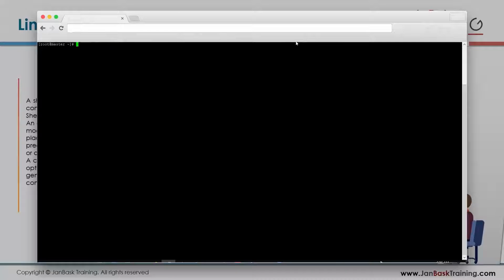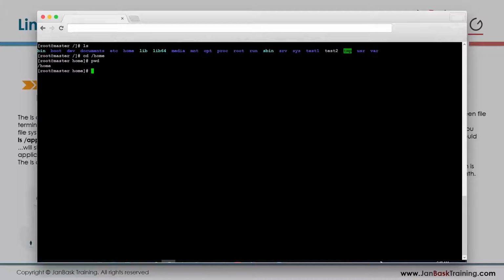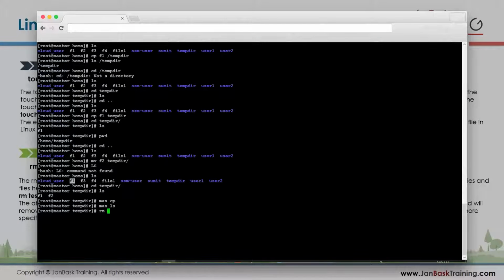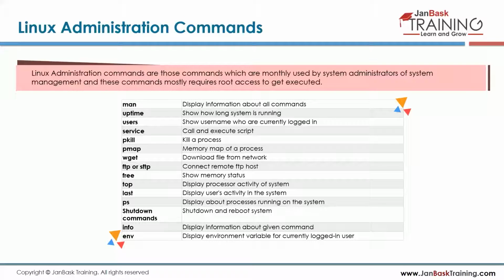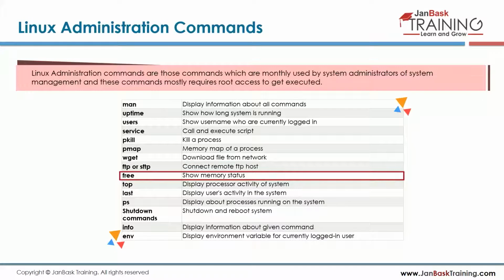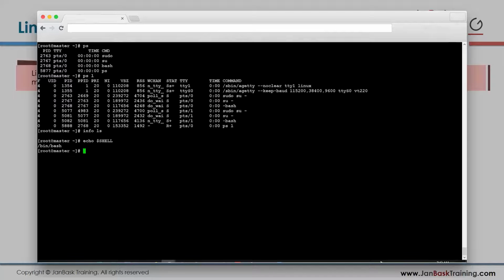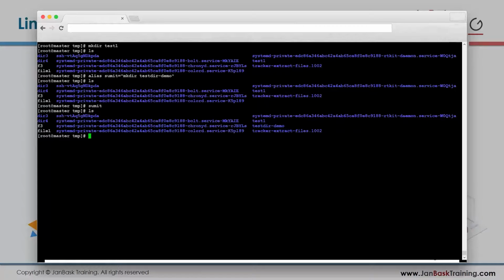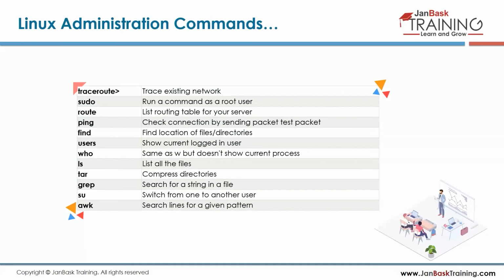Introduction to Linux General Commands | Linux Tutorial for Beginners DevOps Training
In this tutorial, we will give you a quick introduction to Linux and its commands for aspiring Linux programmers.

Introduction 00:00
Linux General Commands – 1:24
What is Is and cd command - 12:48
How touch & rm command works in Linux- 14:56
What is mn and man command - 19:50
What is locate and clear command - 29:50
Different popular Linux Ad:istration Commands – 37:41